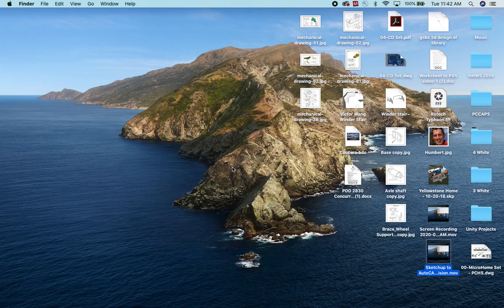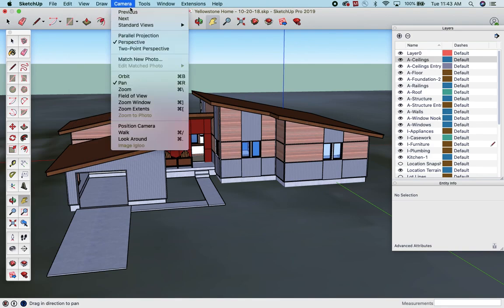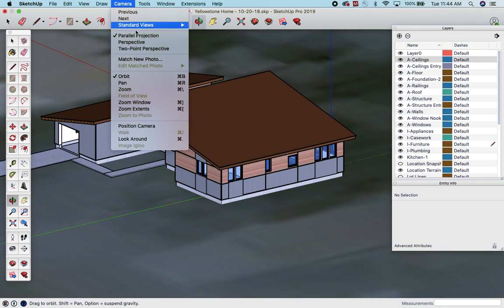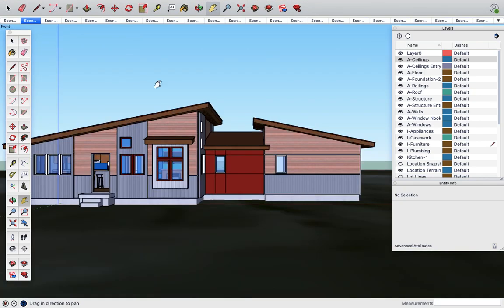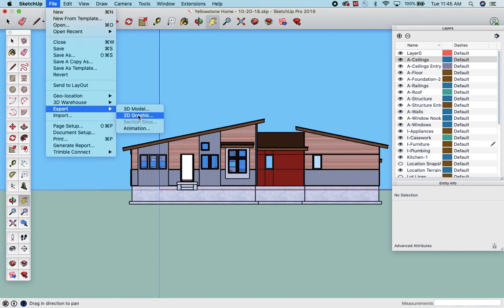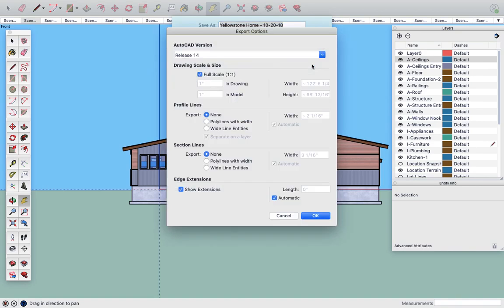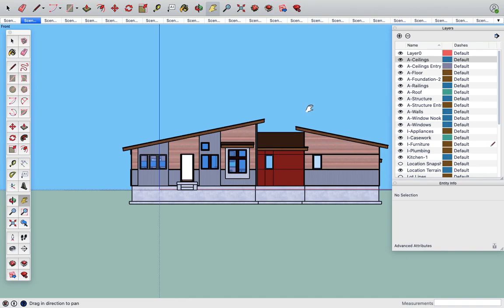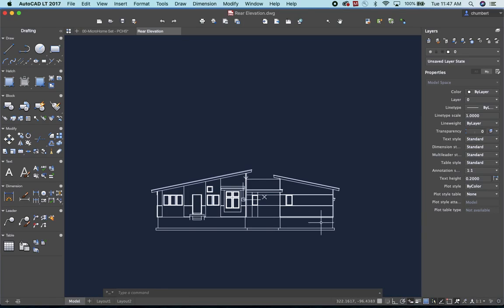How to export DWG from Sketchup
How to set up Sketchup for exporting views as DWG files, to be used for CD's in AutoCAD.